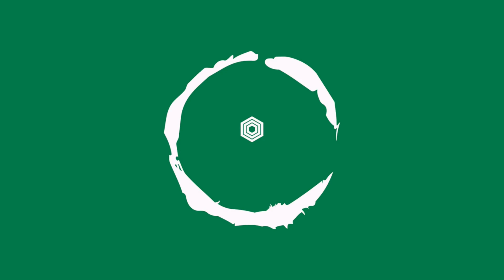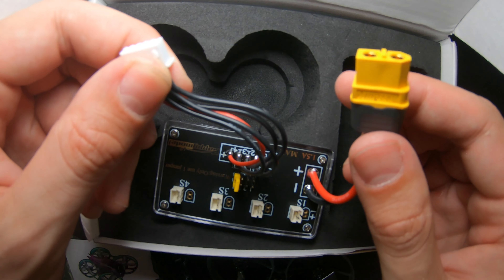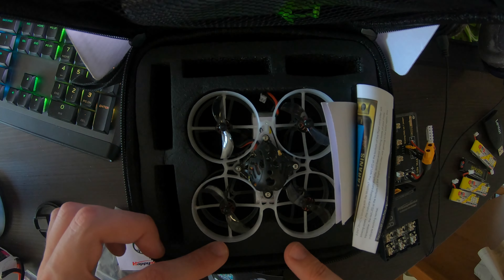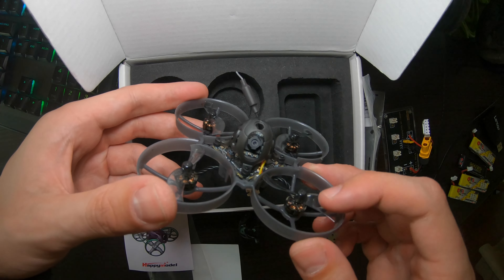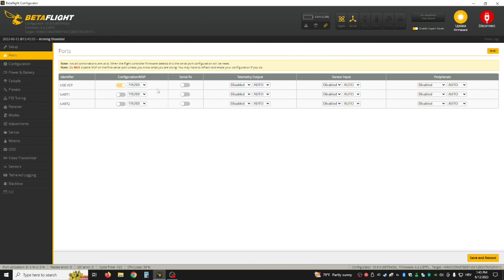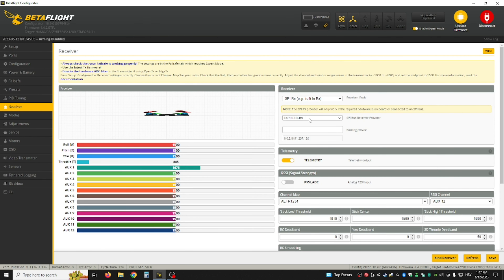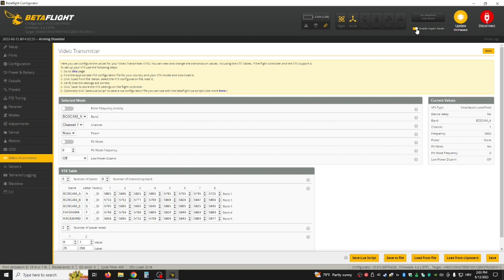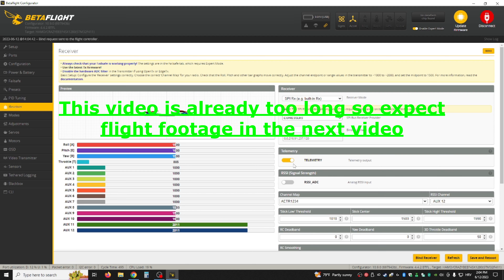Mobula 7 Unboxing and FULL SETUP ELRS 3.0+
This is a video of the unboxing of the mobula 7 1s elrs from happymodel with the analog video transmitter and full setup on how to bind it to your 3.0 or higher ELRS TX. Flight footage coming soon.
0:00 Unboxing and ramble
4:42 Mobula 6 vs mobula 7 vs mobula 8 vs crux35
6:13 Betaflight setup